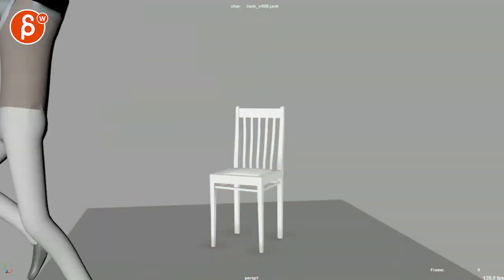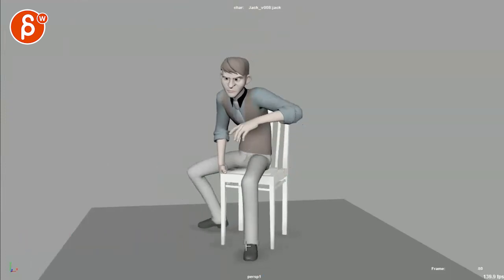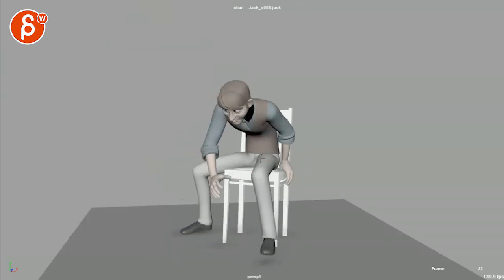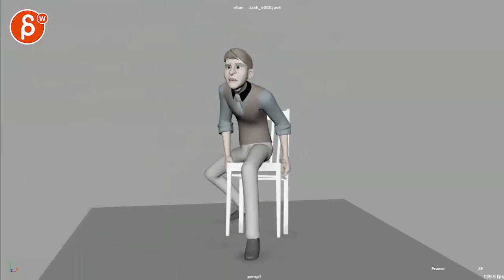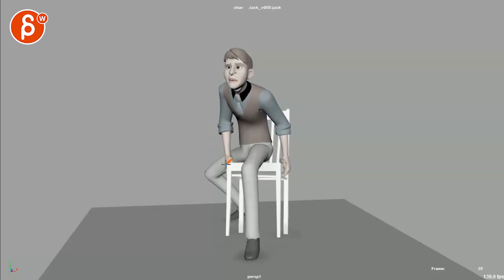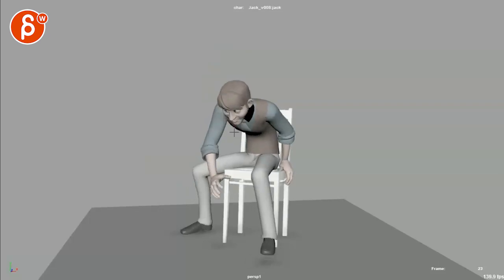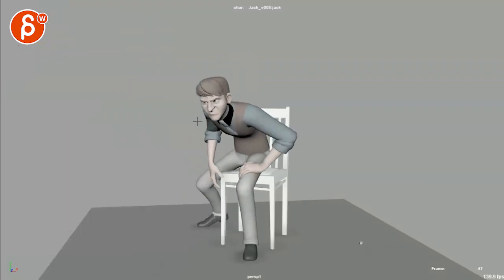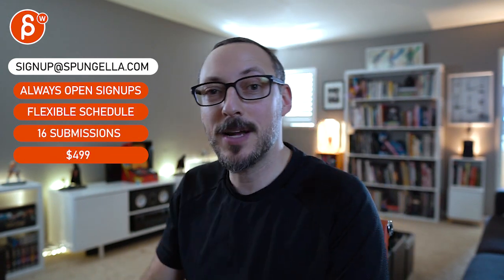Animation Workshop Feedback - Anonymous #2 (2020)